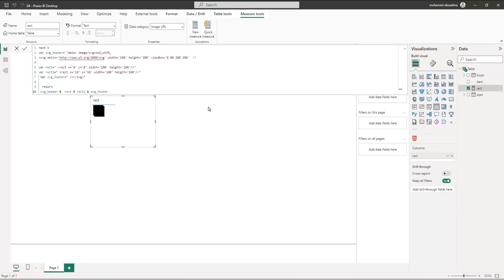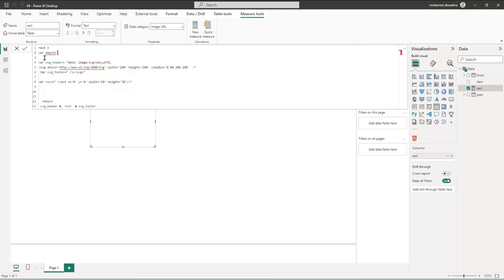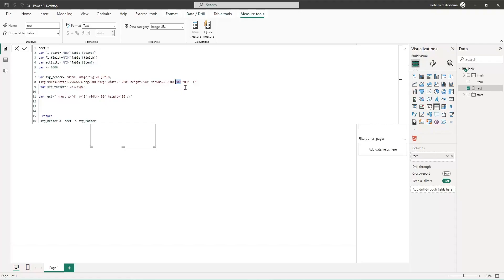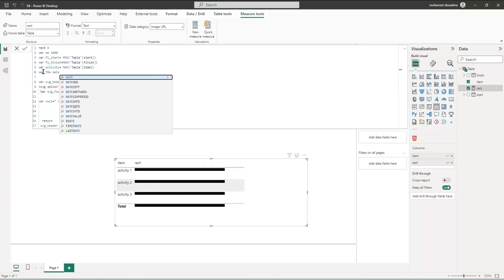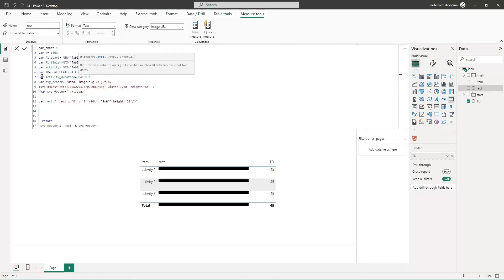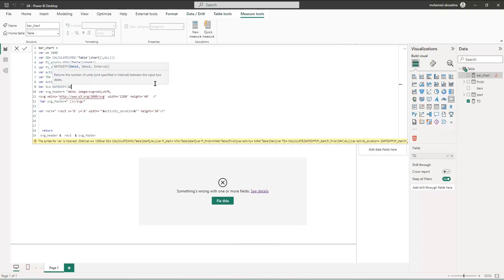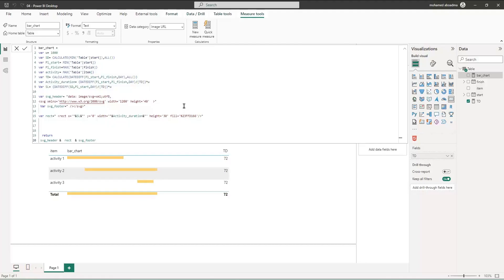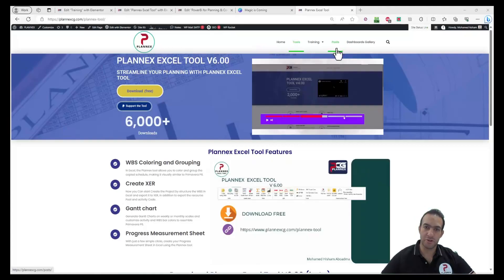Power BI || Gantt chart using SVG || Create Gantt chart in power BI - 3/3-English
Welcome to the final segment (3/3) of our Power BI Gantt chart series in Arabic! 🌟 In this episode, we'll dive deeper into crafting the perfect Gantt chart within Power BI using SVG. Master the art of data visualization with this transformative tool, and watch your projects come to life in vivid detail.

For those who've followed from the start, thank you for being on this journey with us. Newcomers, make sure to check out parts 1 and 2 for foundational insights.